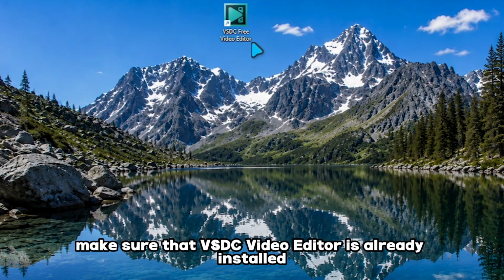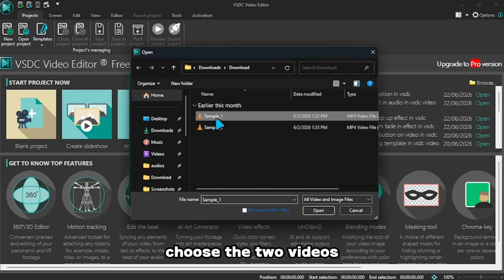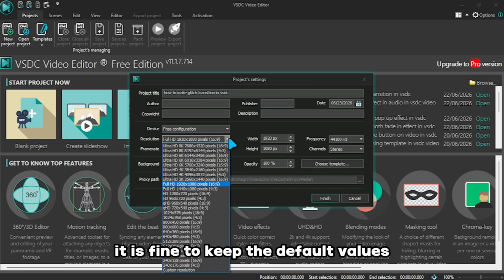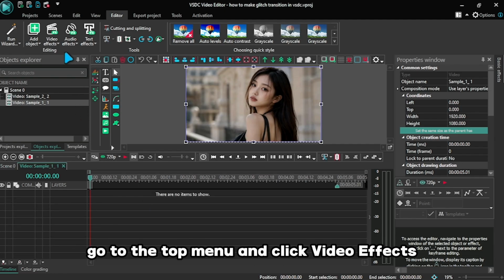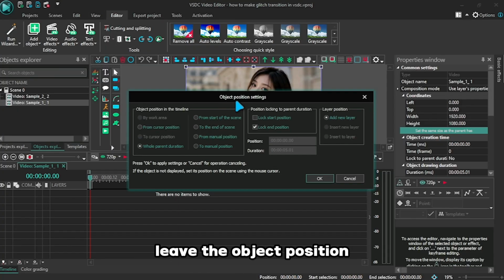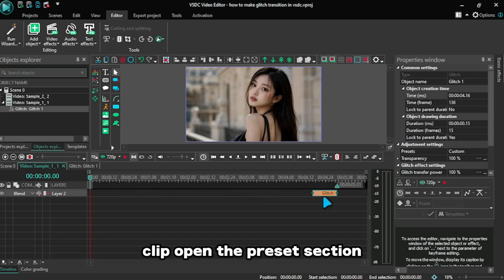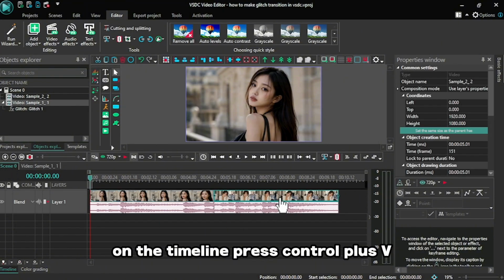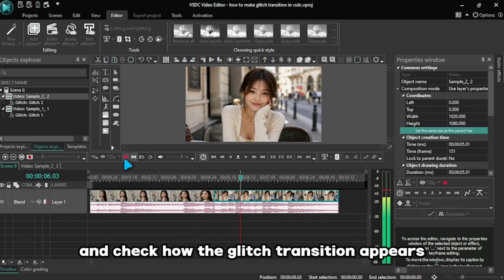How To Make Glitch Transition in VSDC (𝟮𝟬𝟮𝟲) | 100% WORKS | NO Yapping, To The Point! | FAST & EASY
(2026) Learn How To Make Glitch Transition in VSDC in this video (NO YAPPING + 100% WORKS!) | EASY FULL GUIDE, Everything You Need To Know! | Make Glitch Transition in VSDC